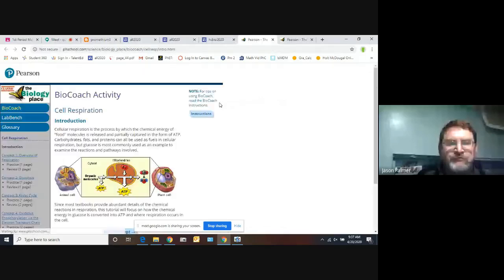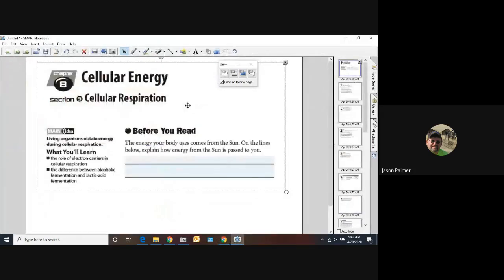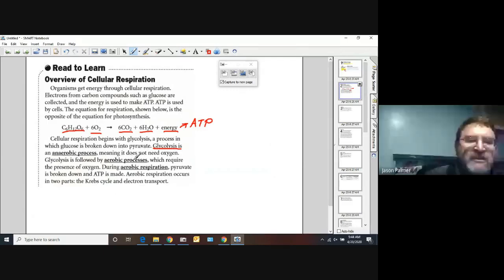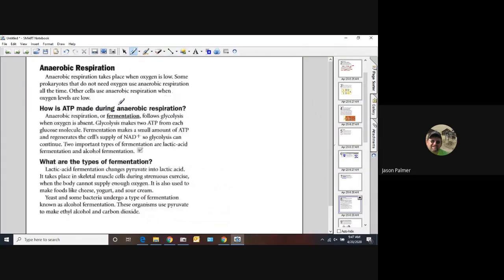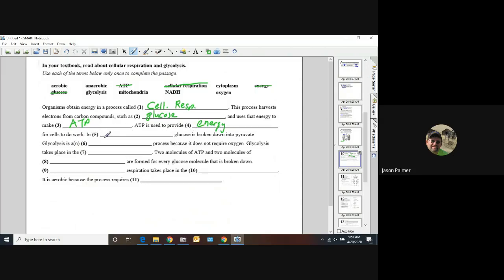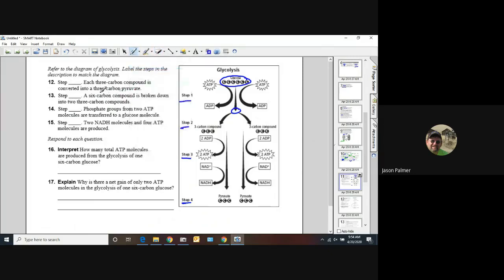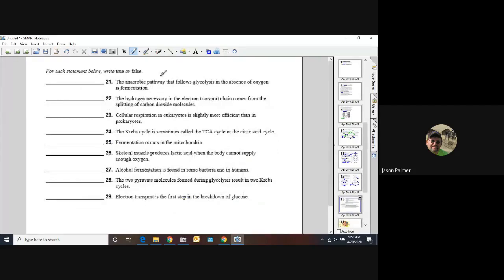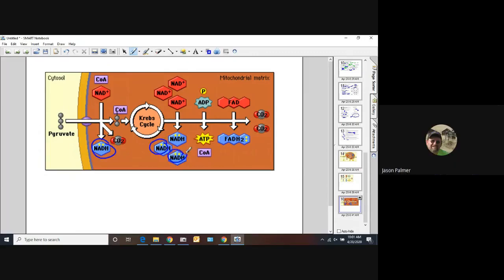Biology Lesson 03 Cellular Respiration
This is a bit long but I go through a lot of things to help you understand cellular respiration.
Cellular respiration is three major parts. (Glycolysis, Krebs Cycle, Electron Transport Chain)
Occurs in two locations Glycol. in cytoplasm. Krebs and ETC in Mitochondria.
I also include answers to a worksheet that I handed out to kids. In my google classroom students can see my notes from the video as a PDF.